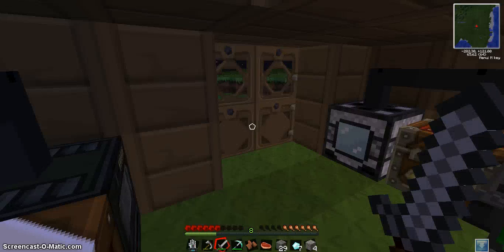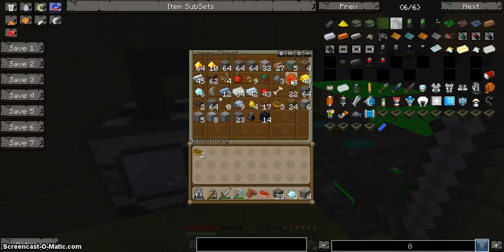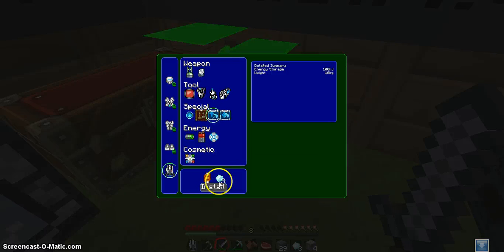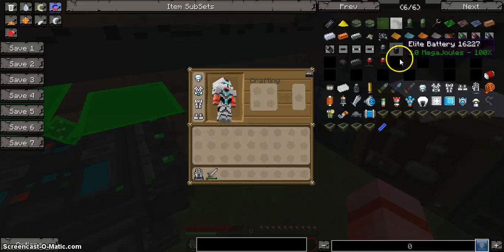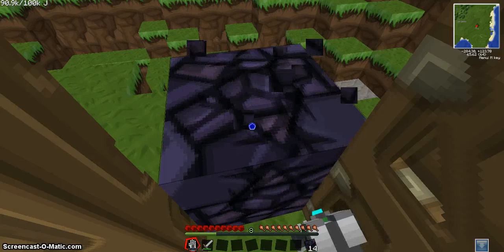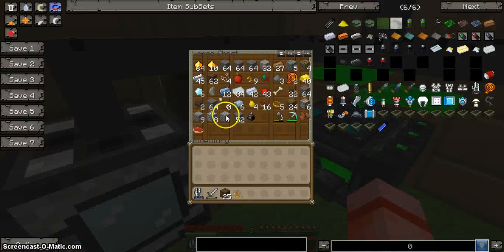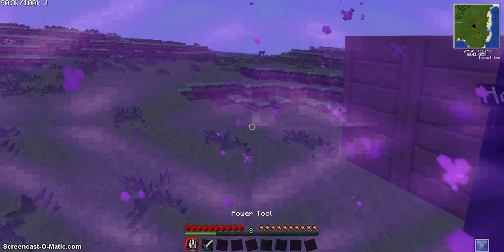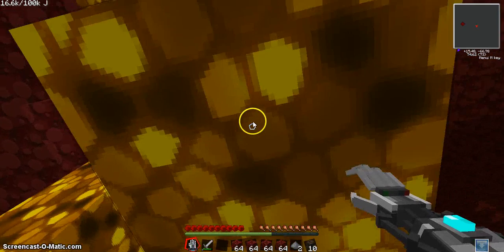Voltz Ep 6 Nether=Lag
I go to the nether and get some lag